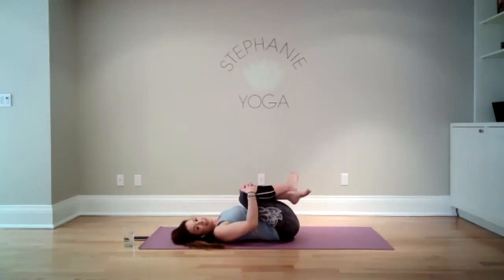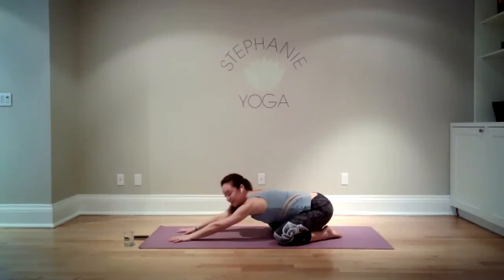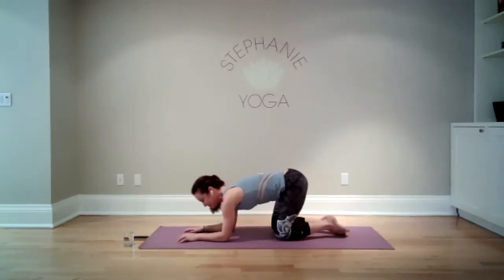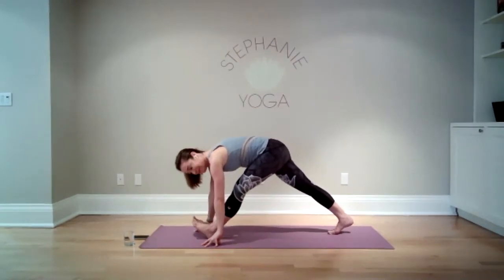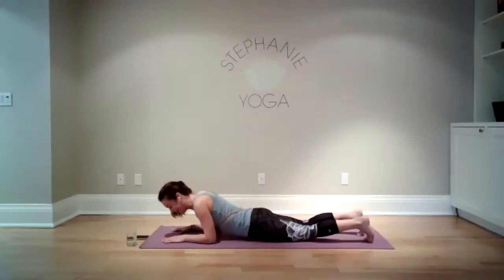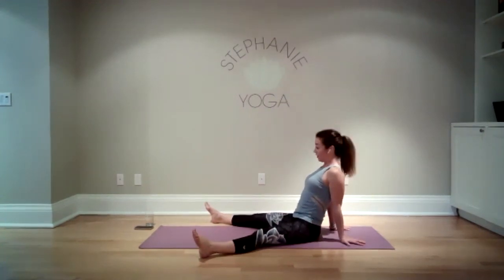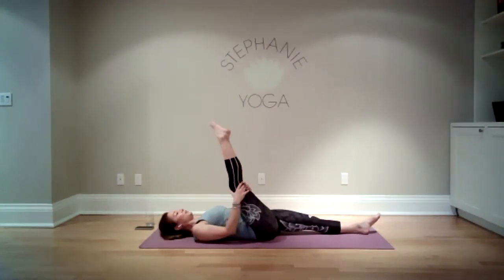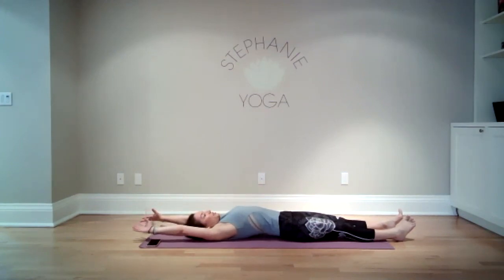Sunshine and Rain Yoga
Just like the forecast for our May long weekend, this class will be mixed.  Strength and stretch. Warm and cool. Extra time to relax.  All levels are welcome!
Note: this video was recorded during a live virtual yoga class, and at the 3:42 minute mark for approximately 70 seconds there's a slight disruption to the video feed. The audio remains clear throughout.